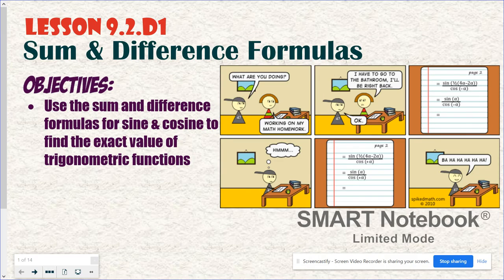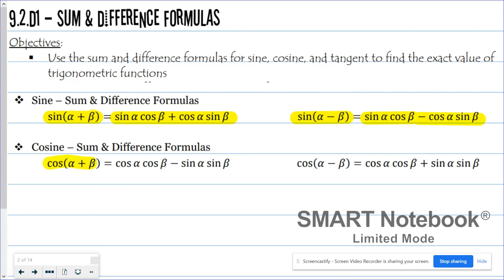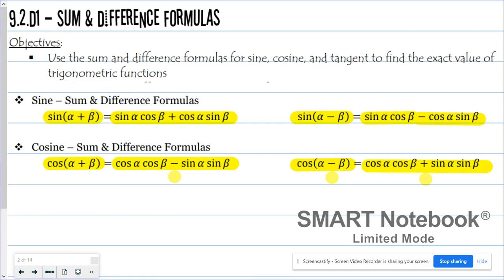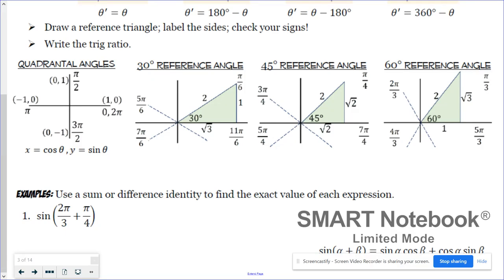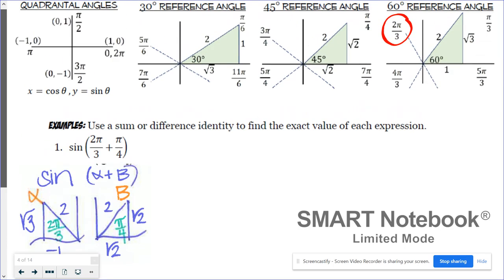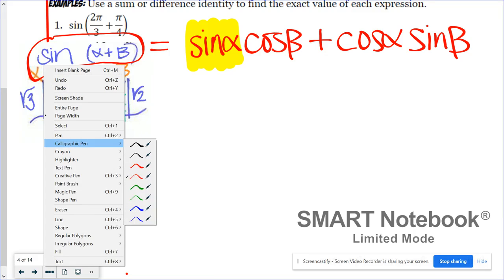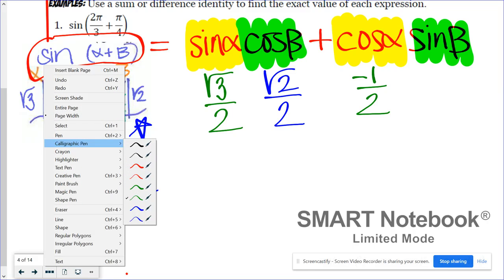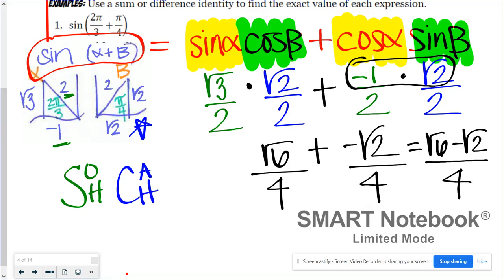Sum & Difference Trig Formulas (Part 1)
Features using a sum or difference formula to find the exact value of a trig function given two angle measures. (This is example 1 of 3.)